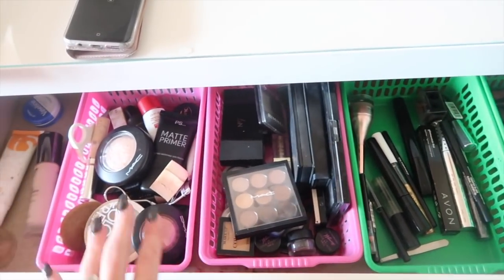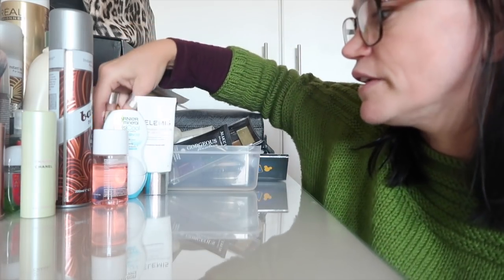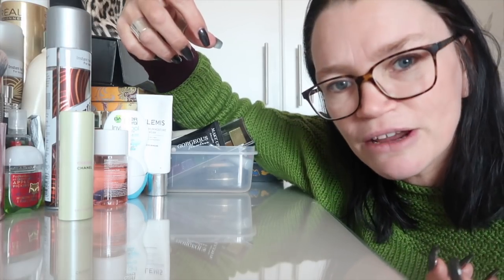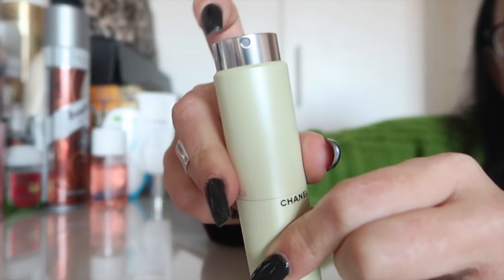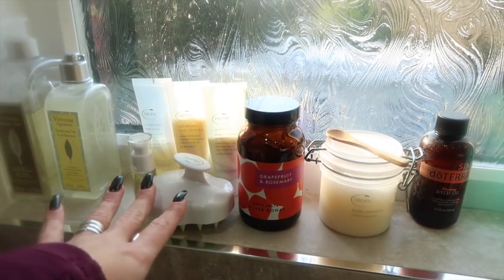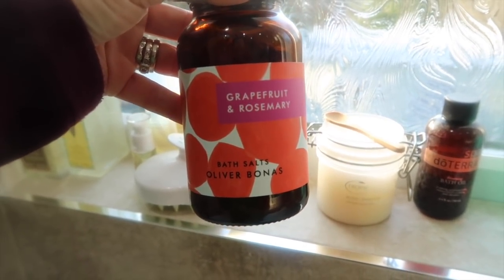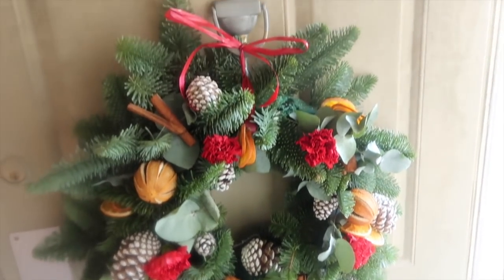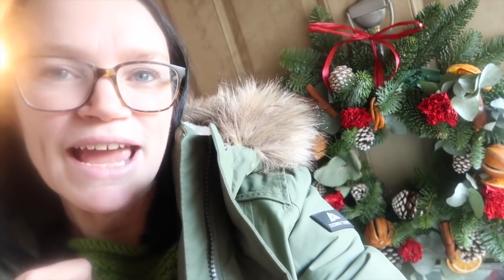December 'Likes' What I am loving right now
A little selection of 'what I'm loving right now' from cosmetics, to gadgets to underwear to coats!

The only one I make any money from is if you choose to book a class with me ;-)

Makeup brush pot - Primark